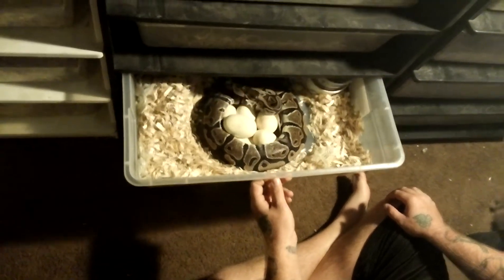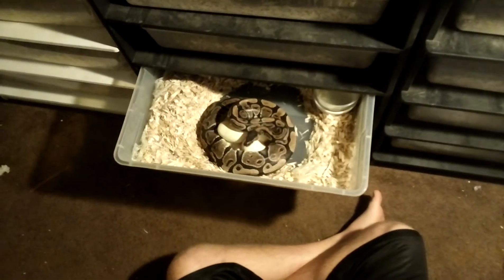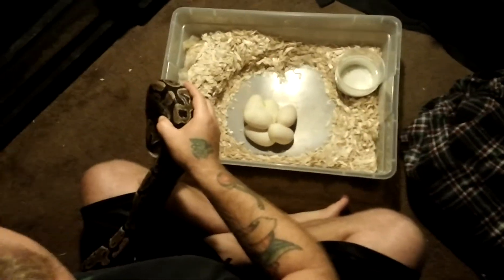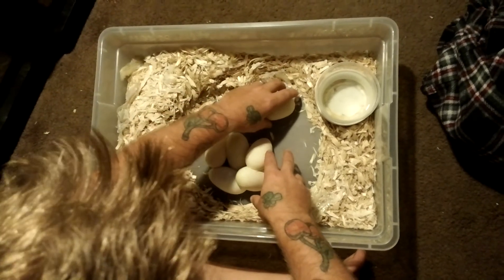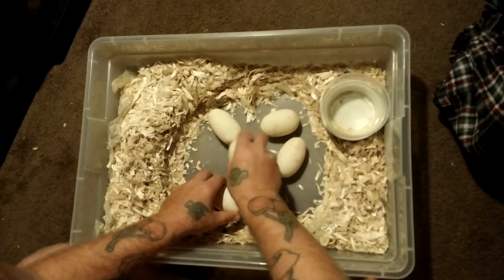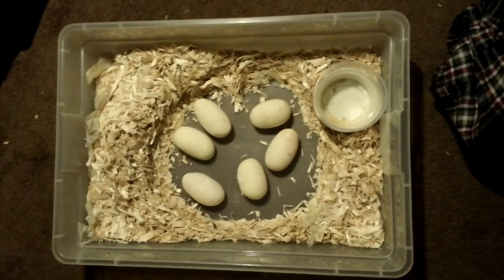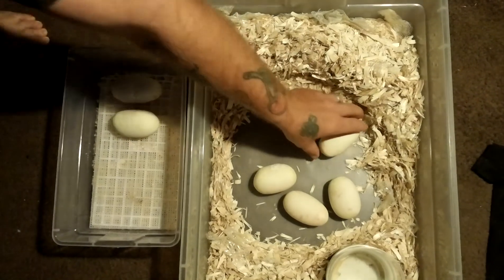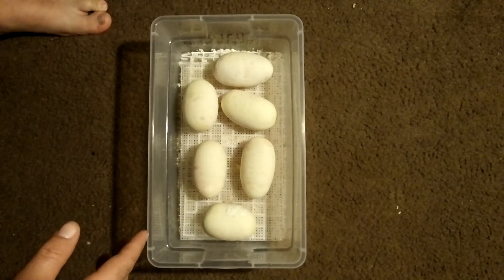How to take apart ball python eggs for incubation with egg tub setup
Got a clutch early this morning and figured i would show u how to take apart ball python eggs for incubation. If you dont feel comfortable doing this u can just leave them together. I find its easier to candle the eggs and also cut when its time. I also show how i setup my egg box using light diffuser. I forgot to mention to not over fill with water, u dont want any water to touch the eggs so i fill the water to the bottom of the light diffuser.